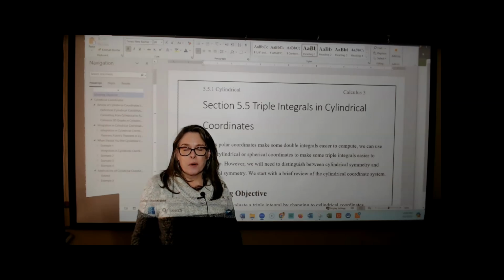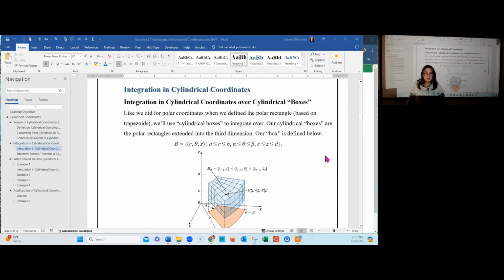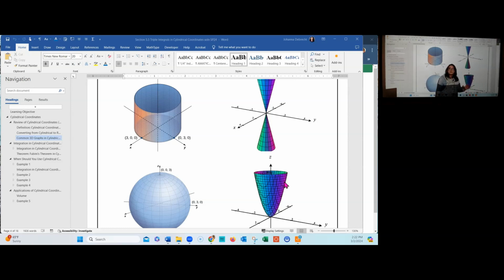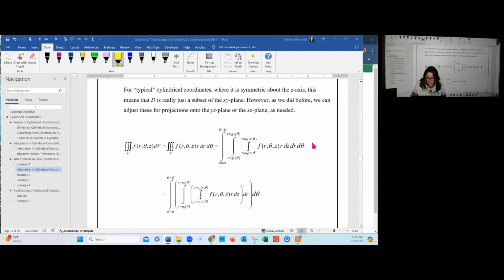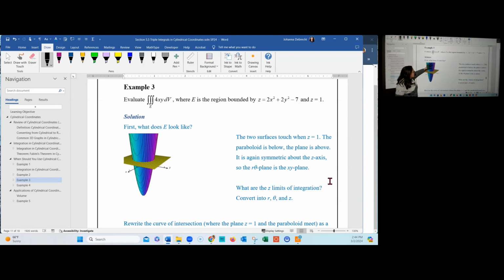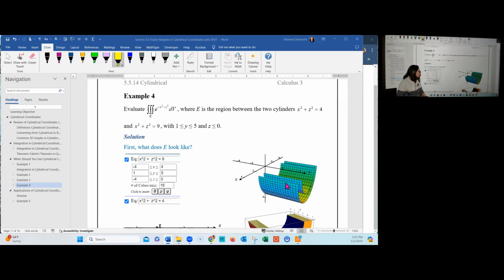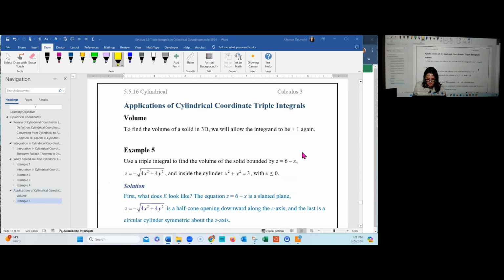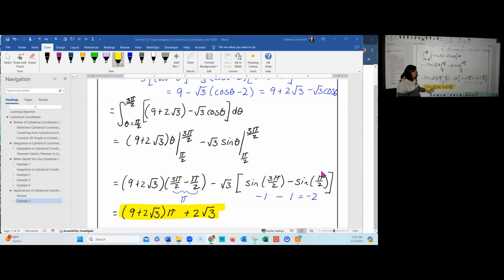5.5 Triple Integrals in Cylindrical Coordinates Prof D video